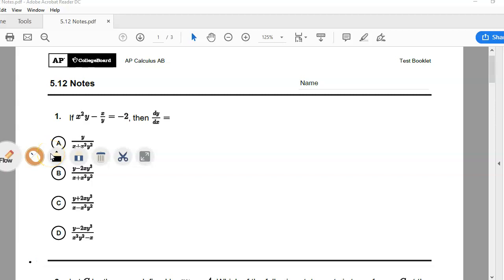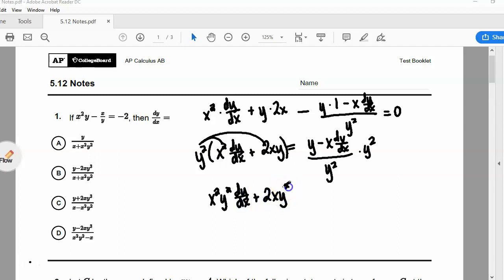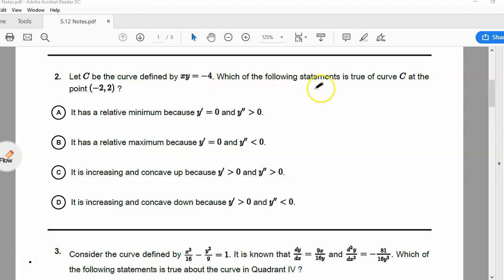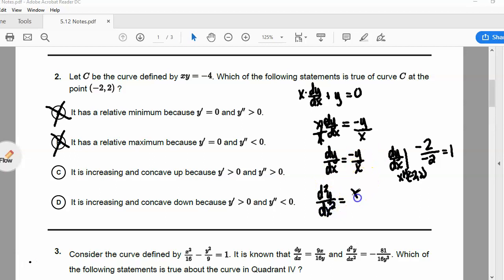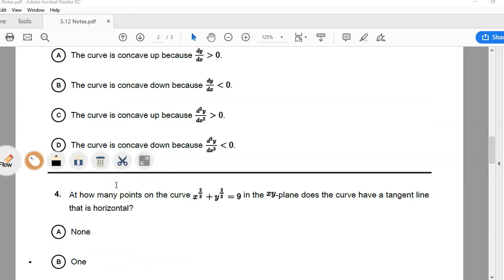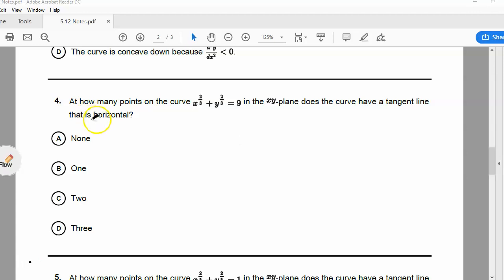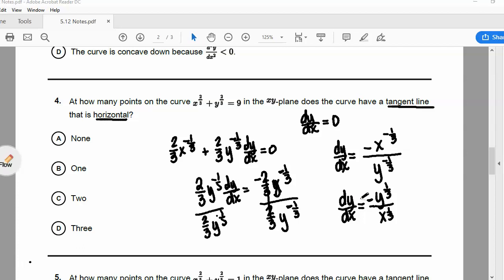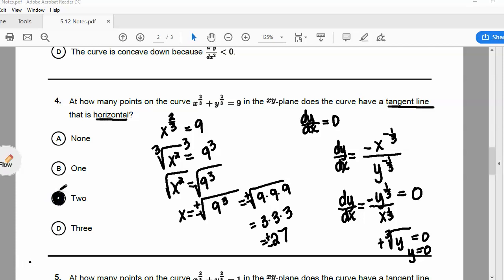5.12 Notes - Implicit Behavior